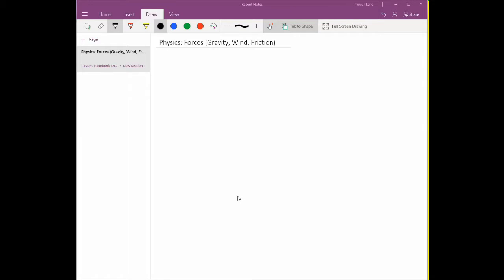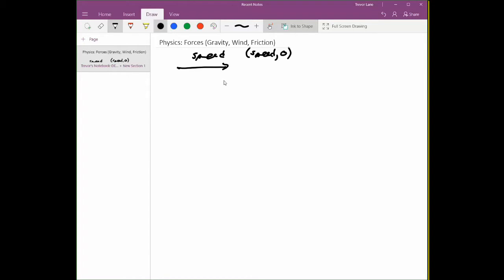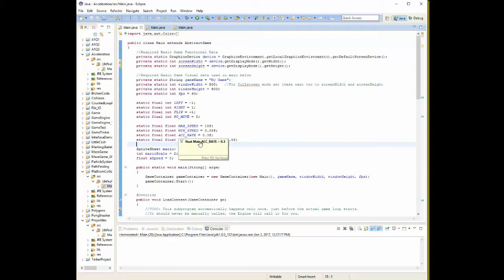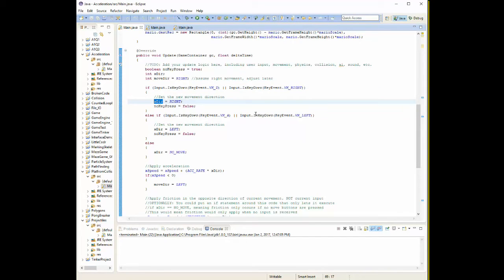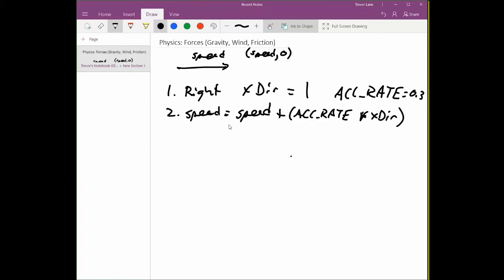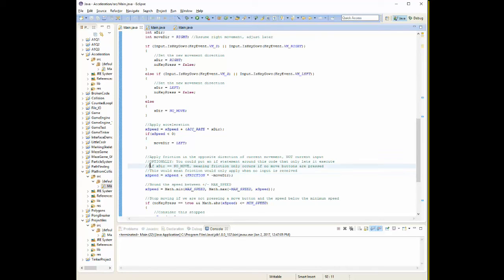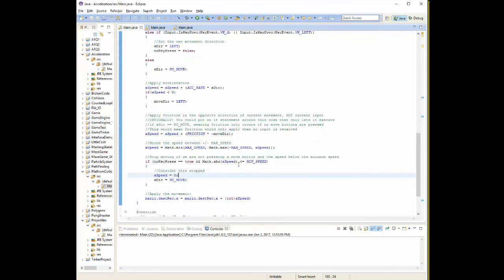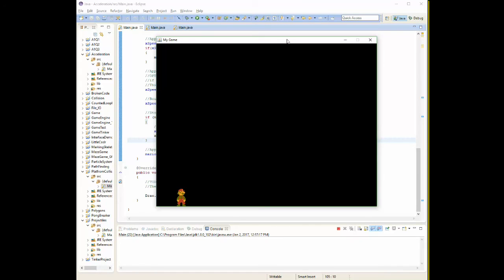Java Physics Y2 - 01 Acceleration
A discussion and demo of implementing standard acceleration into your Java games